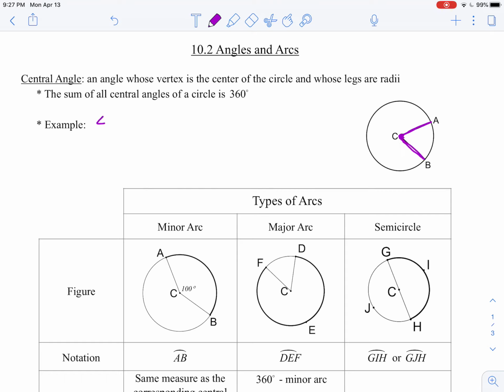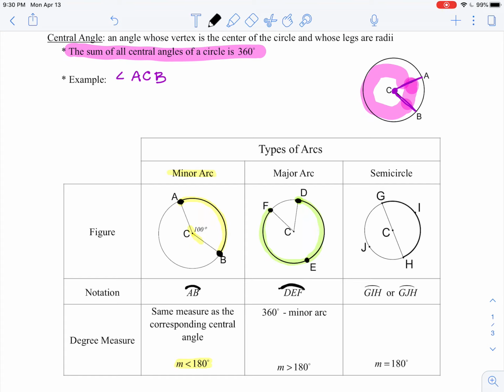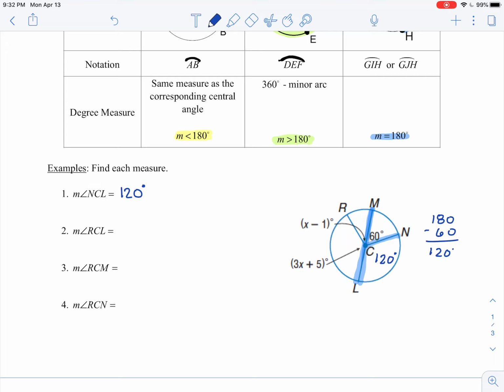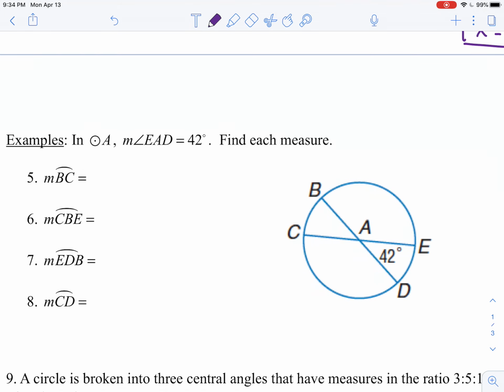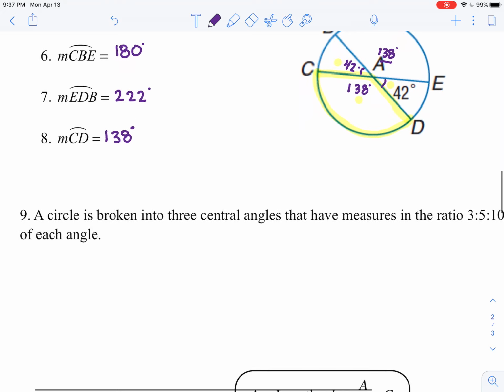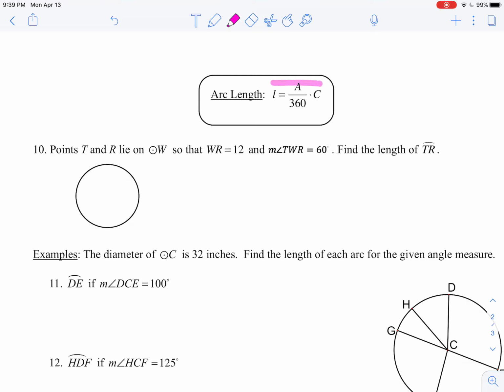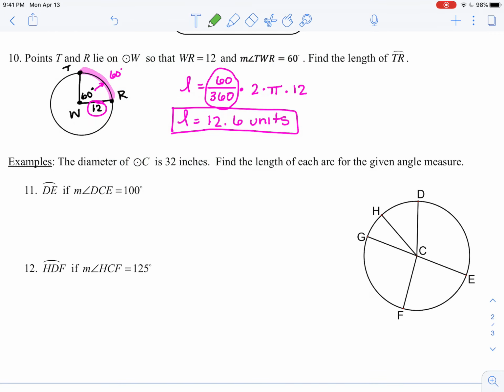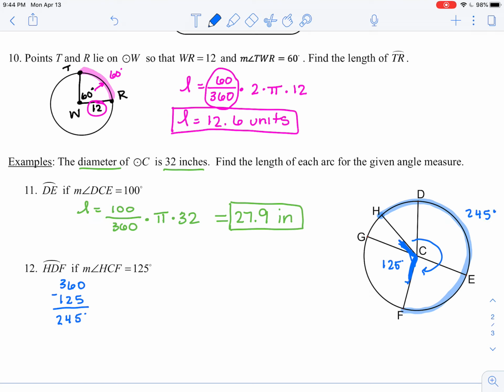Geometry Honors 10.2 Angles & Arcs